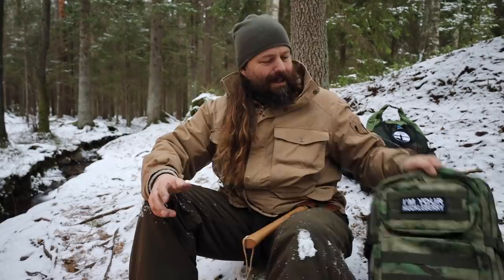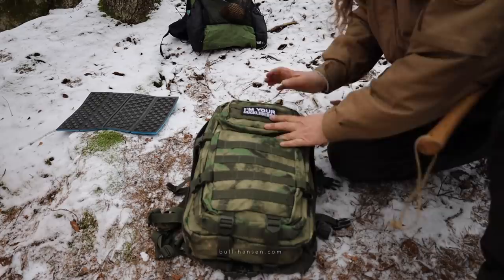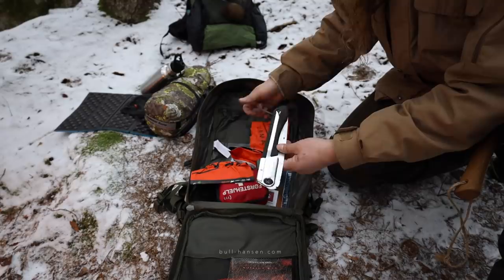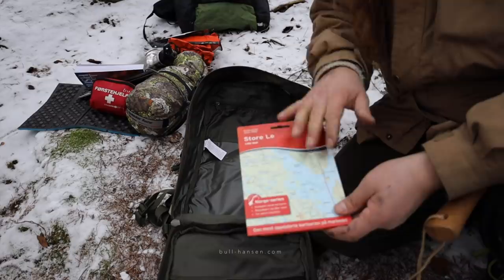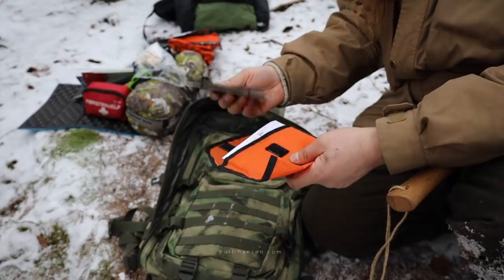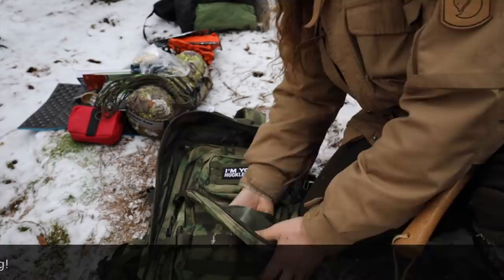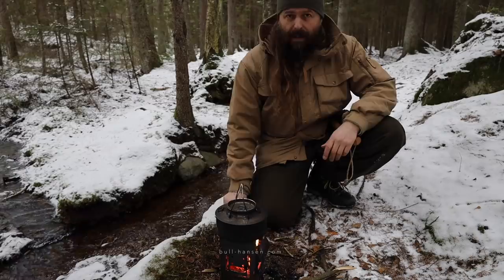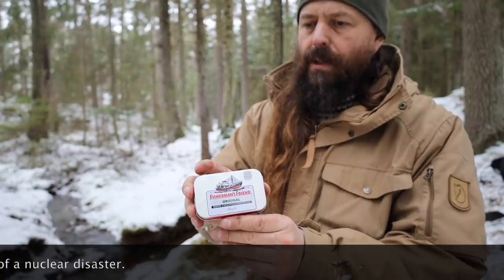What do you bring for the end of the world? | The Bug Out Bag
The bug out bag. The grab bag. The go bag. While not exactly the same, the time may come when you have to grab, go, bug out and relocate. So what do you bring in a shtf scenario?

to be notified about new videos and get updates about my novels.

Links to some of the items in the video:
Mors Kochanski's "Bushcraft"
Life Straw
Scroll down for links to more equipment.

My Youtube tools:
Tubebuddy helps my channels grow by providing me with the right search words and many other features.

Some of the gear I use in my videos:
Helle Viking
Mora Garberg
Mora Eldris neck knife
Hults Bruk Almike Hatchet
Gränsfors Outdooors Axe
Fiskars 13" saw
Samurai 13" saw, wooden handle
Bahco Laplander Folding Saw
Beavercraft Carving Kit
Hutsuls leather strop sharpener
Thermacell Mosquito Repeller
Snowpeak Titanium Cookset
Snowpeak Titanium Spork
Grilliput Collapsible Fire Pan (Link to the 11 inch version)
Fjällraven Singi Trekking Jacket - not available, but the Fjällraven Greeland jacket is similar
Fjällraven Vidda Pro Pants
Handmade Woolshirt:
OneTigris Iron Wall Stove Tent
Garmin Instinct Tundra GPS Watch
Komperdell Highland Cork hiking poles - not available, but these are similar
Ruffwear dog harness/backpack REMEMBER: DOGS SHOULD NOT CARRY MORE THAN 10% OF THEIR BODY WEIGHT.
Tilley T3 Wanderer hat

Sleeping bag: Western Mountaineering Kodiak

Cameras:
Canon EOS R
Canon EOS M50
GoPro Hero8 Black
with media kit